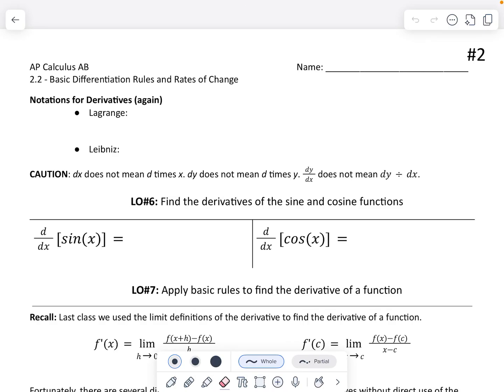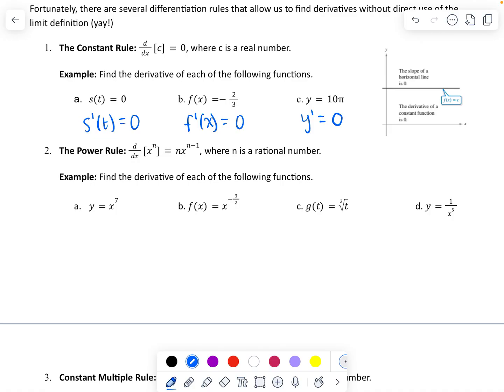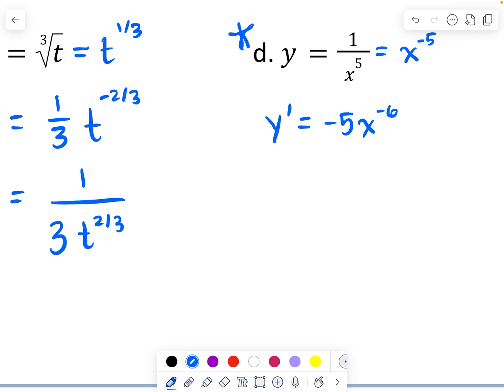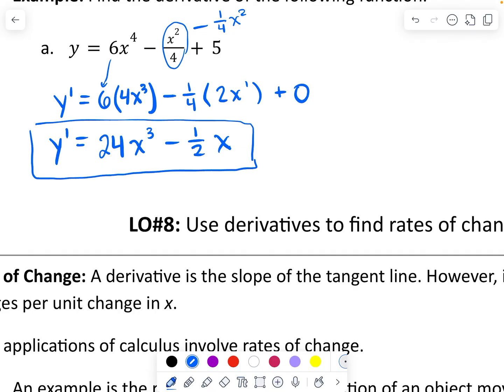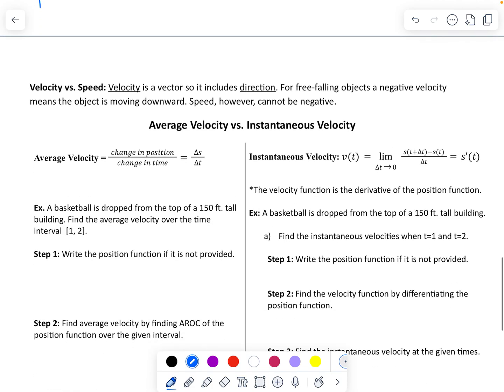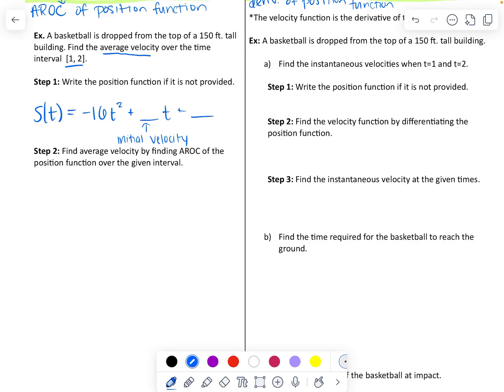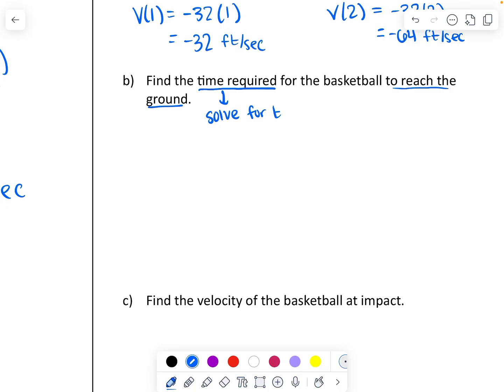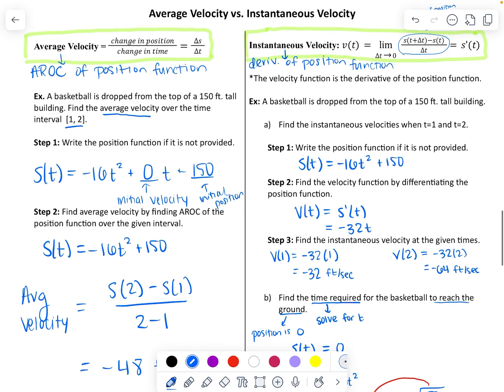2.2 lesson 2025